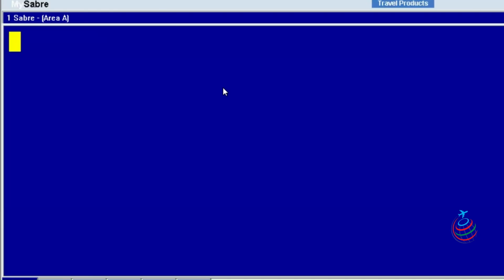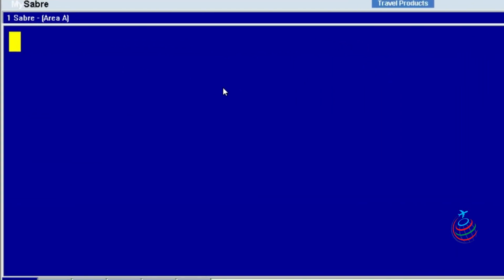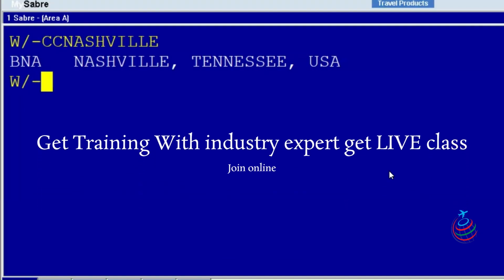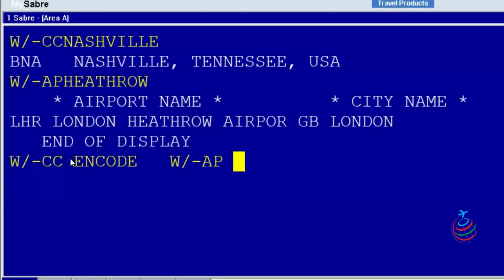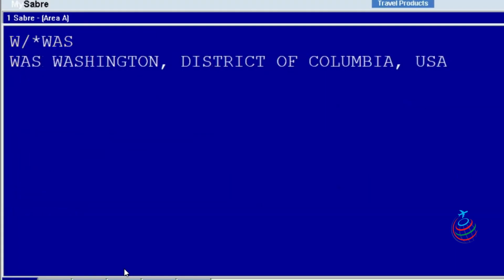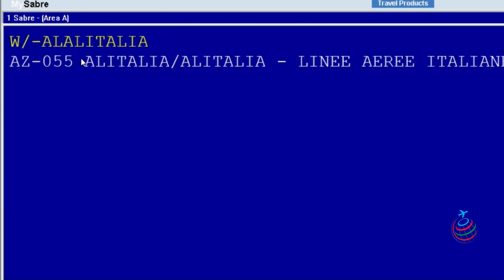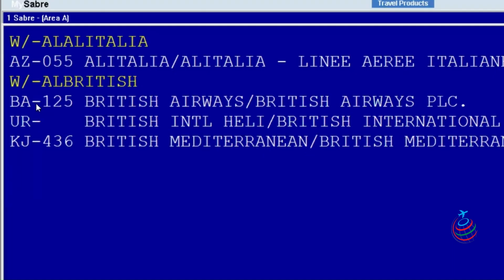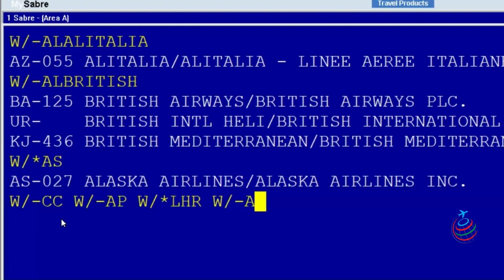Learn SABRE GDS Tutorial | Sabre Online Training | Air Ticketing Course GDS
Learn Sabre GDS tutorial.
Learn what is encoding and Decoding
Learn Air Ticketing Course
Join us for online training.
Join India Travel and Tourism Institute to make your career in Airlines, Global Distribution System - Amadeus, Galileo, Sabre, Online Travel Agencies, Travel MNCs, Corporate Travel Management and many more in Travel and Tourism industry.
Job Orientated Airlines, Travel and Tourism Training Institute.
Quick overview of Travel and Tourism Industry. Very useful to build basic understanding of the industry, understand its key drivers, business model, products and services and revenue model. Careers in Travel & Tourism Management. – The No.1 job Travel Job Oriented Courses Provider in India.